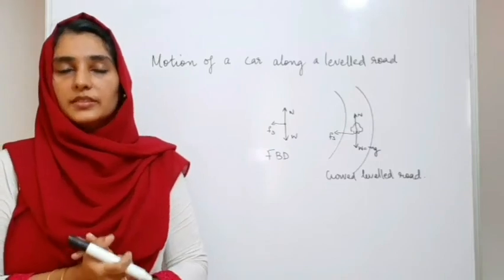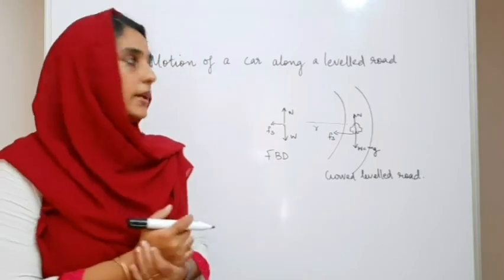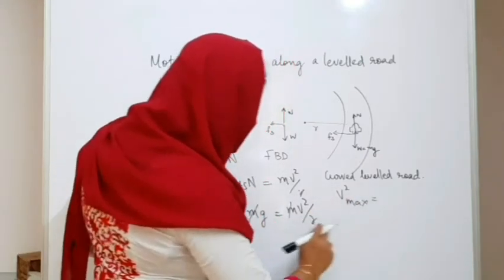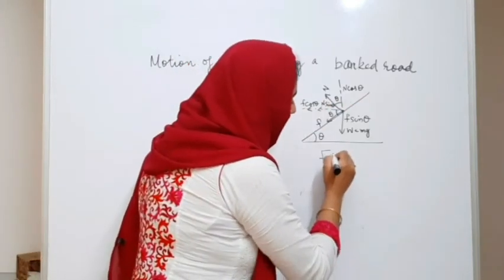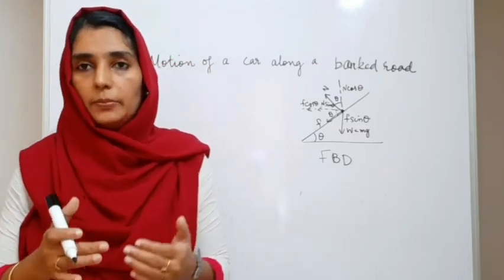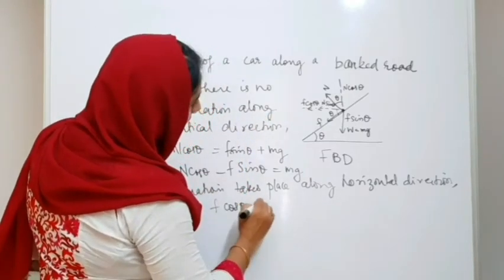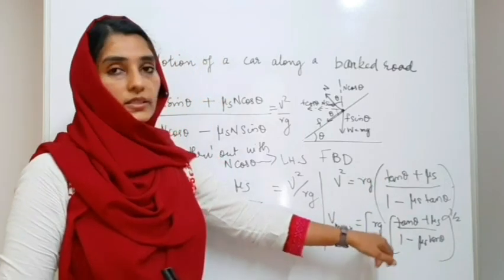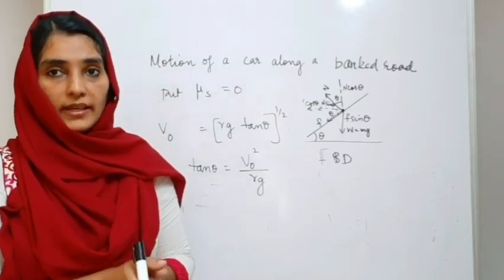Banking of roads_class 11